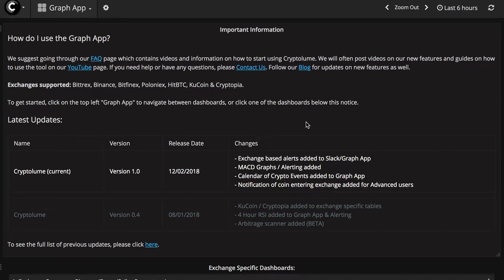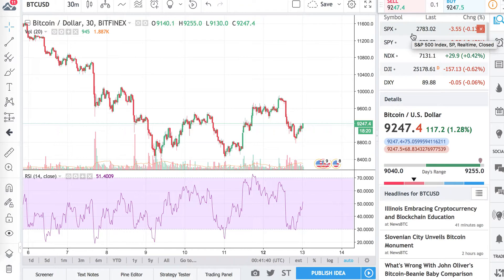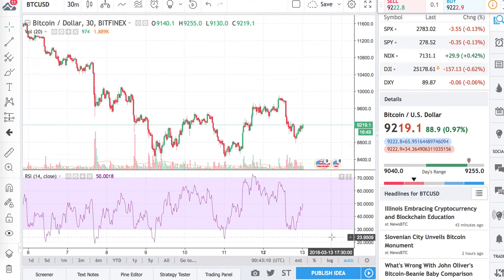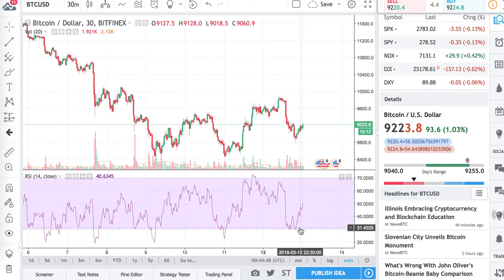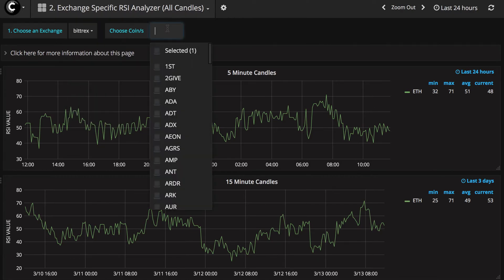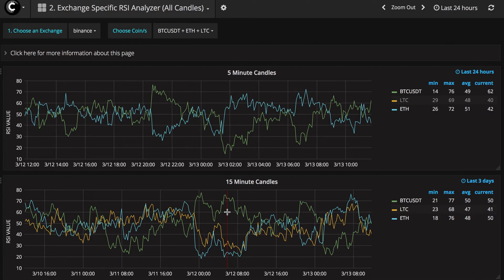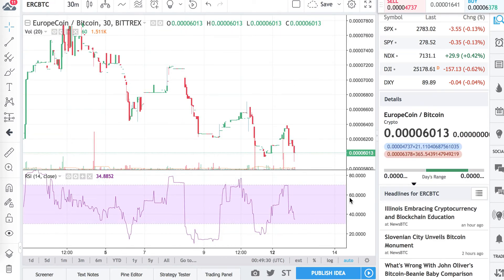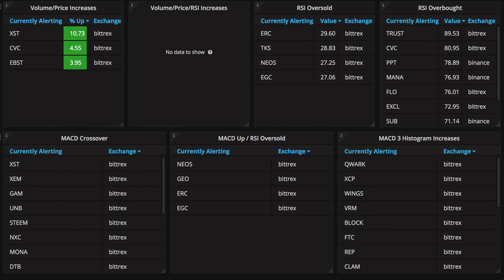Cryptocurrency RSI Technical Analysis with Cryptolume Version 1.0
Cryptolume is an advanced cryptocurrency analysis tool. With Cryptolume you can analyze RSI, MACD, Price and Volume more efficiently. You can also receive alerts on things such as Oversold/Overbought RSI, MACD Crossovers, Histogram increases and more.